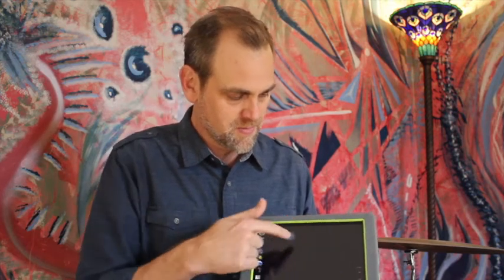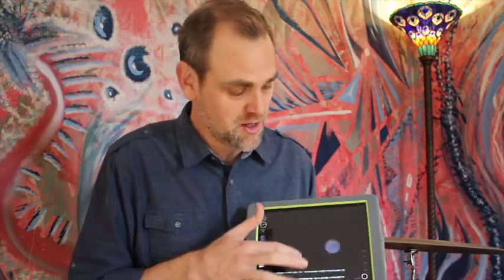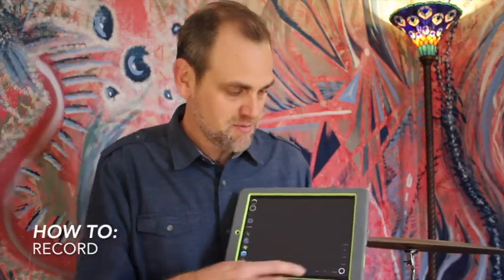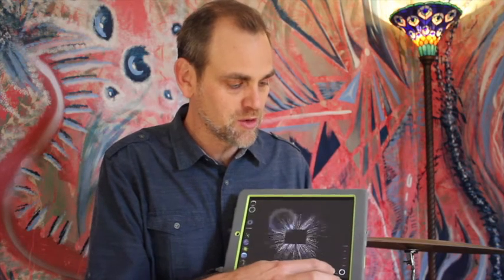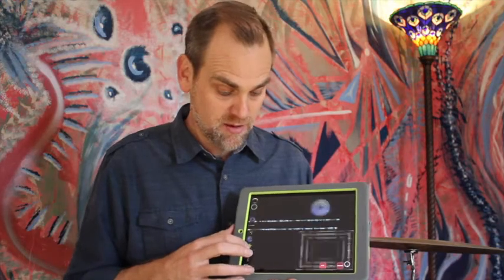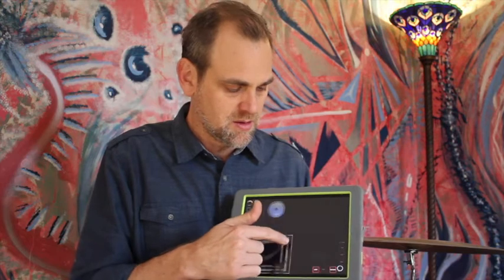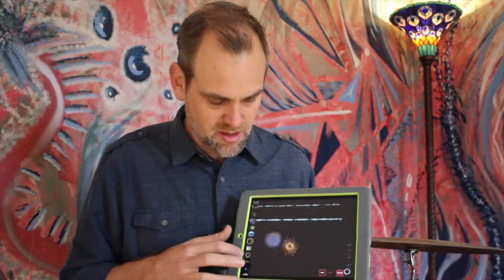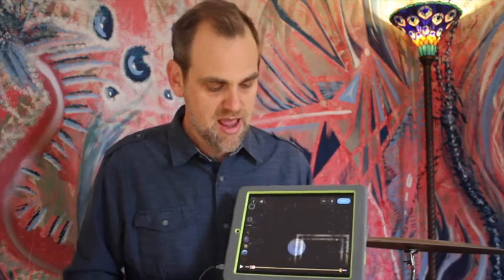Light the Music: HOW TO Use the ORO Visual Music app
Light The Music teacher training - this video shows the basics of using the ORO Visual Music app to teach, create, and share music.